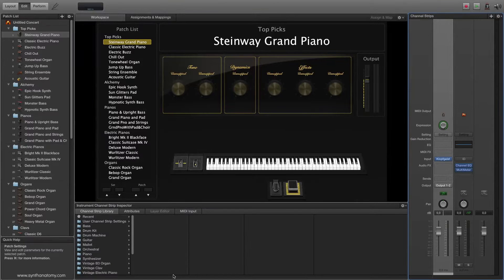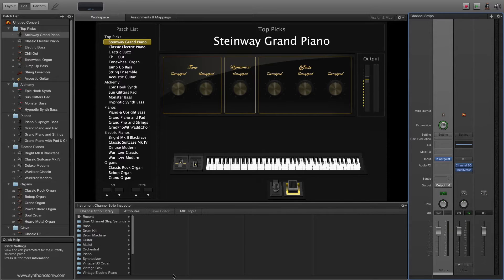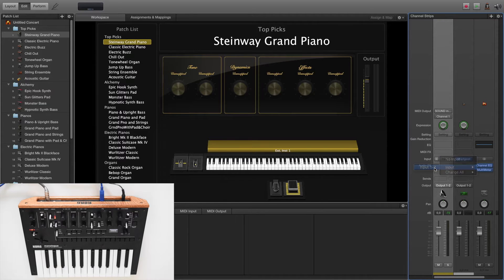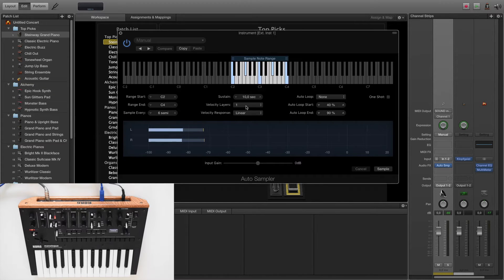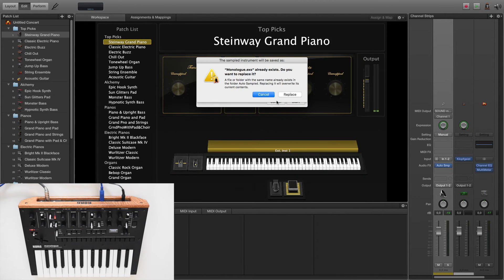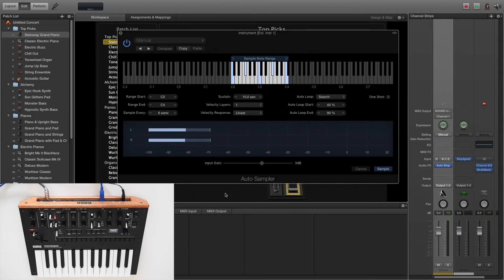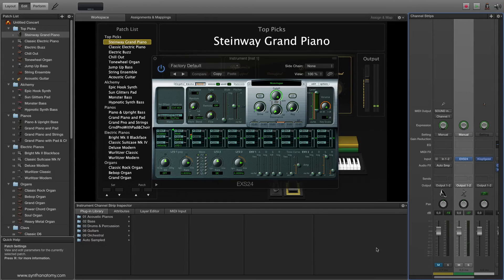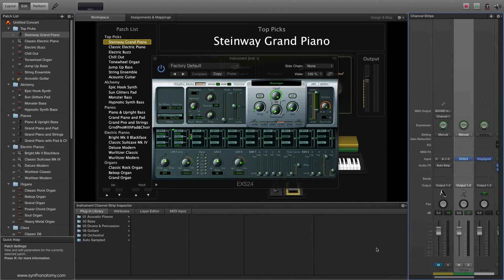Mainstage Auto Sampler Tutorial - Hardware Synthesizer Sampling | SYNTH ANATOMY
►The Auto Sampler in Mainstage is a great tool which allows to sample hardware and software Synthesizers. This tutorial shows you how to sample hardware Synthesizers